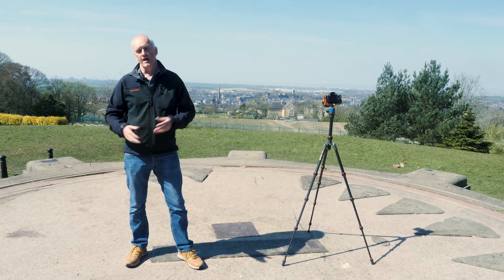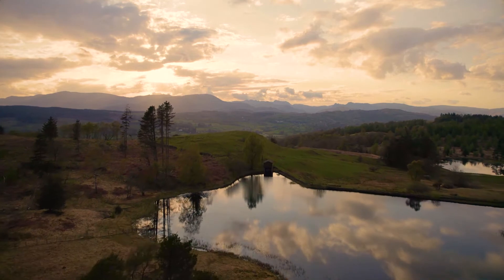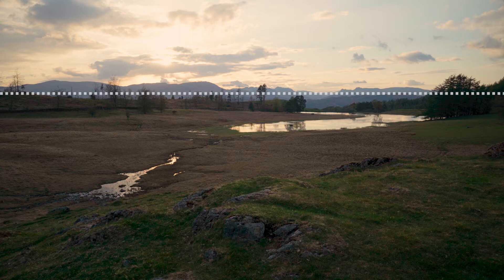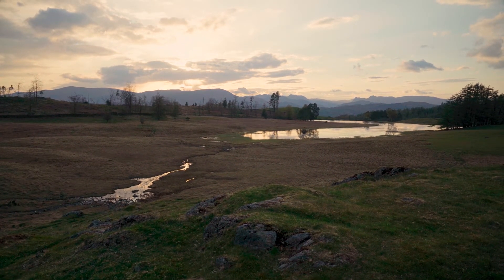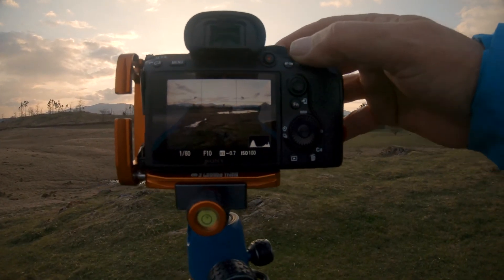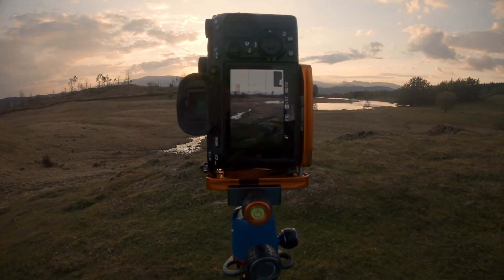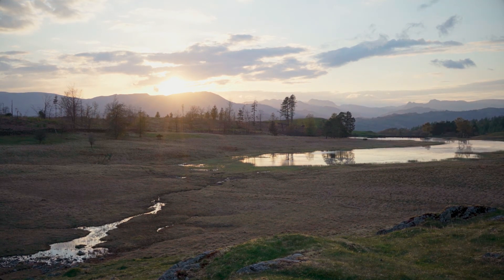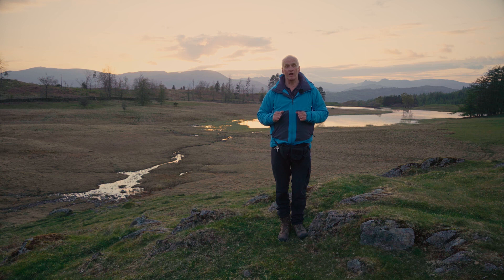Photography Composition - What they don't tell you about the Rule of Thirds!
In this photography tutorial I show you how to use the rule of thirds for Landscape photography.    I also share with you my top tip for getting more out of the rule of thirds and explain why it should be just one tool in your photography composition toolbox. You also get to see some amazing views of the English Lake District and a tarn where Beatrix Potter spent her summer evenings.

Special thanks to Stefan Bogdanov for his help with filming and editing this video.  You can see more of his work